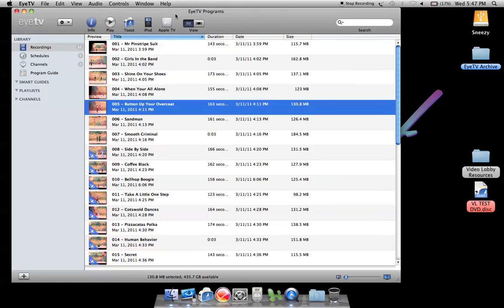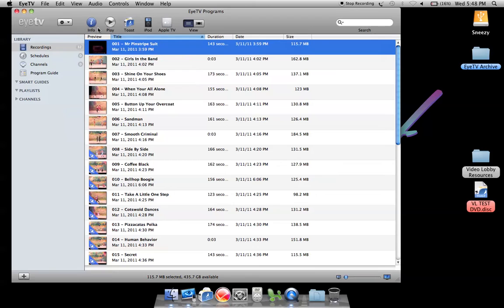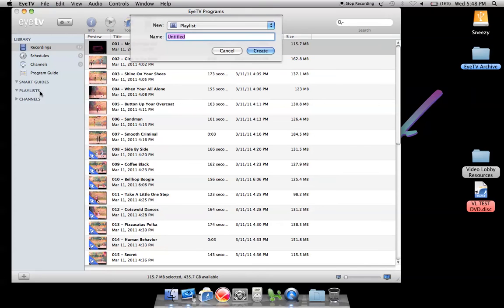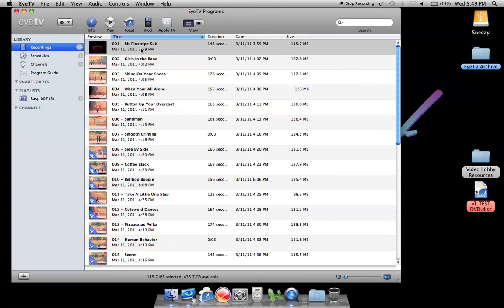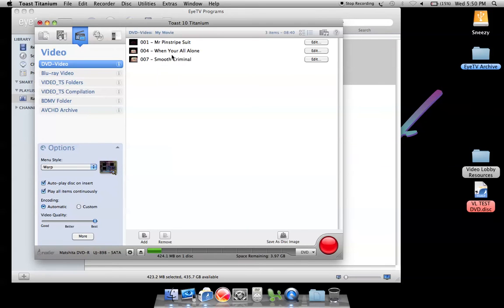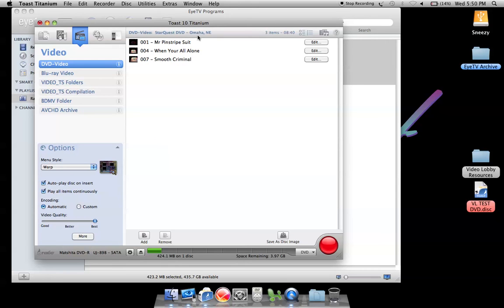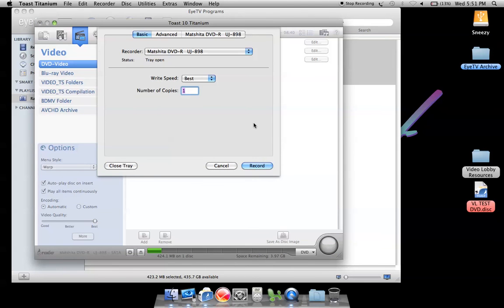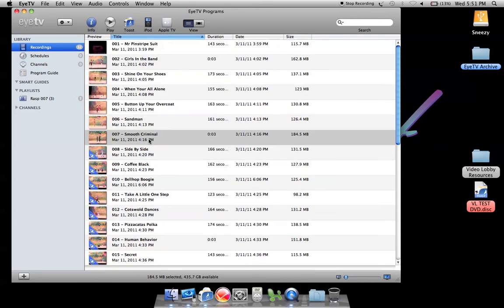03 VL Computer Training Playlists & Burning